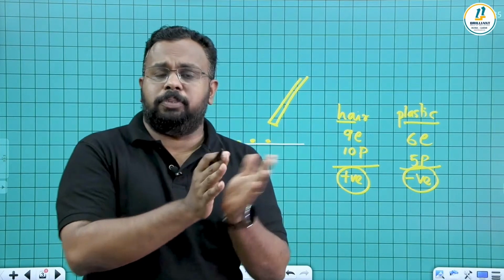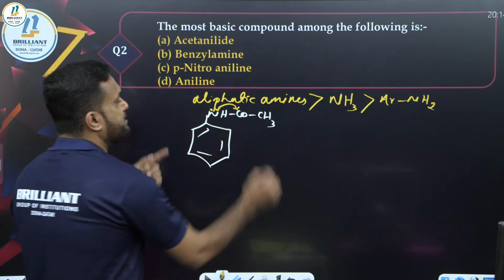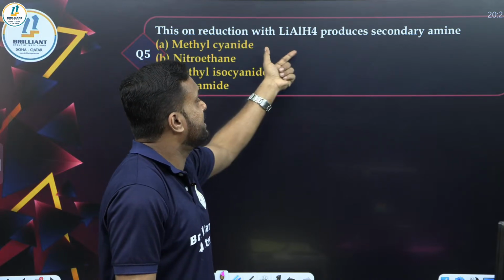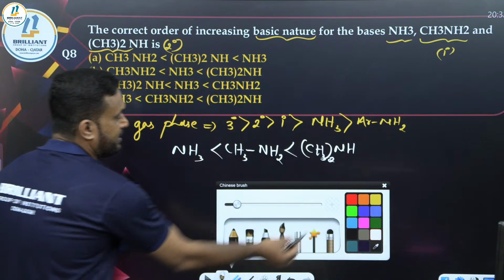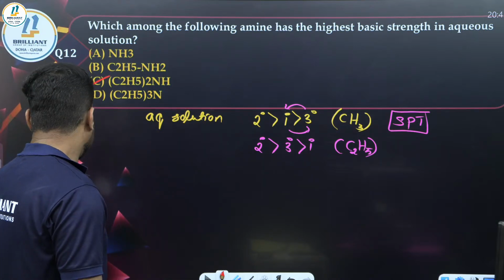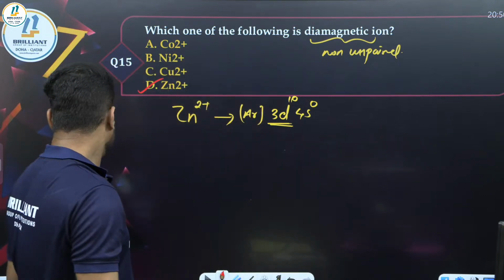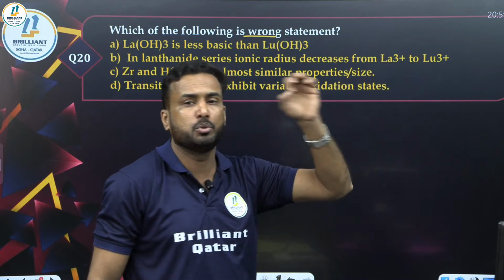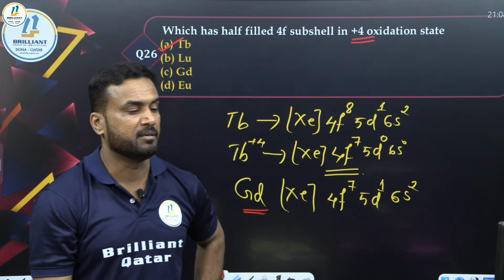CBSE Class 12 Board Exam Preparation | Chemistry | Amines | D and F Block Elements | Important MCQs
Looking to excel in your CBSE Class 12 Chemistry Board Exam? Our engaging video is here to guide you through essential topics like Amines, D and F Block Elements, featuring a range of important MCQs for practice. Unravel complex concepts with ease as we break them down in a clear and concise manner. Take charge of your exam preparation journey - watch our informative video right away for a competitive edge!

➡️ Class: CBSE Class 12
➡️ Subject: Chemistry
➡️ Chapter: Amines | D and F Block Elements
➡️ Topics Name: CBSE Class 12 Board Exam Preparation | Chemistry | Amines | D and F Block Elements | Important MCQs